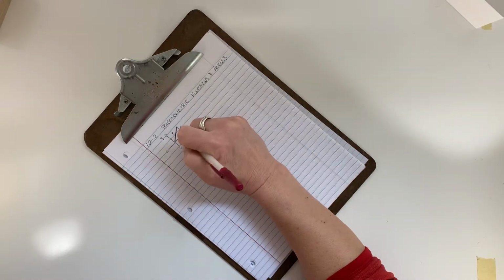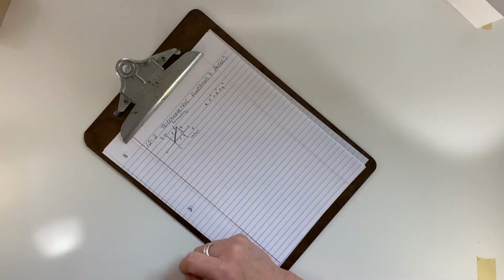12-2 Trig Functions and Angles